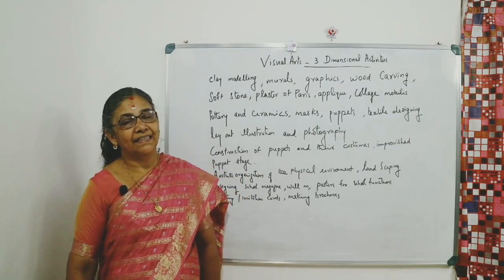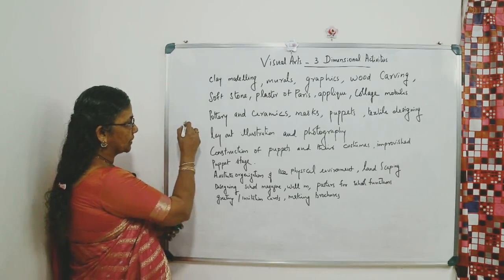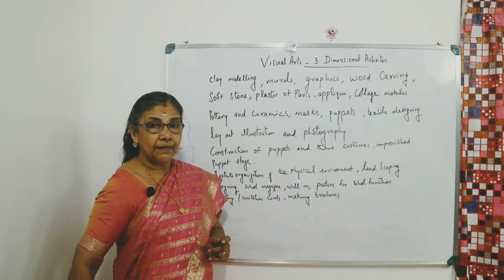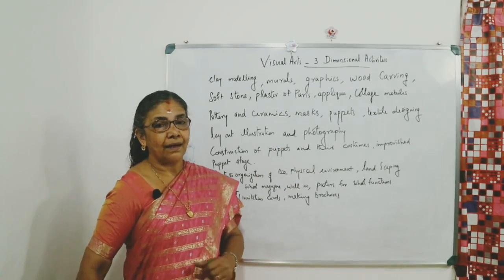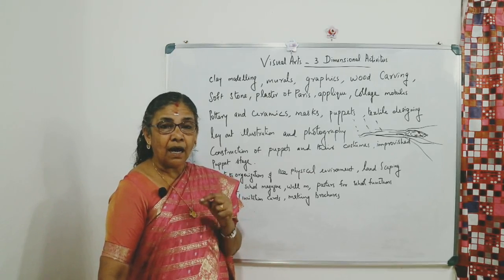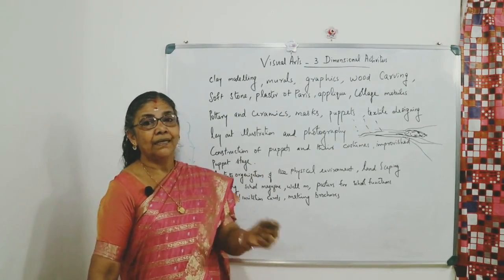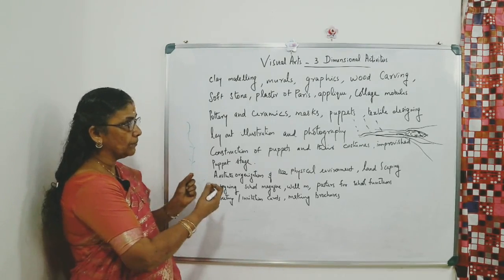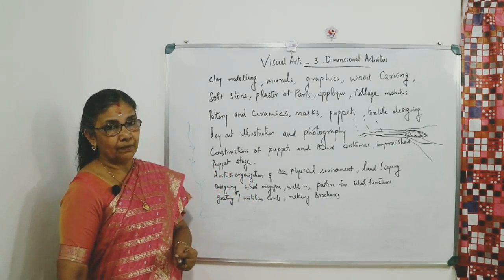Art Integrated Enrichment project Suggestions,ideas to integrate Art forms of pair state- List of3 D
AIL Art Integrated Enrichment Project, Art Integrated integrated Project and Art integrated Learning.(Elevation 4000 to 6000 mtrs. instead of 4000-600.)